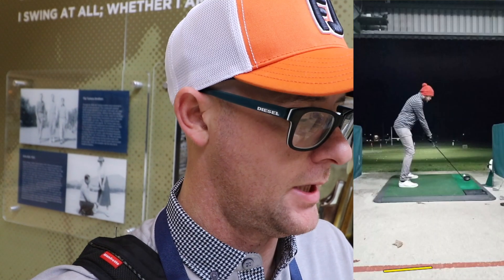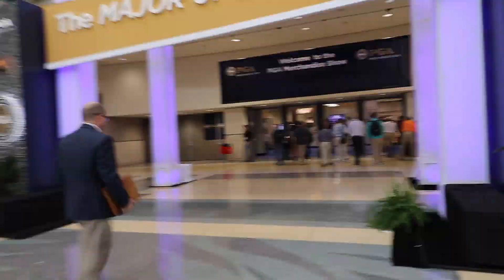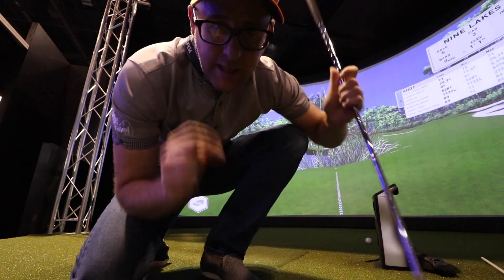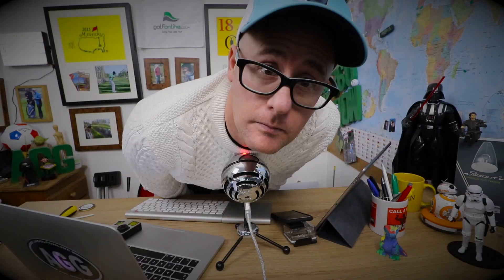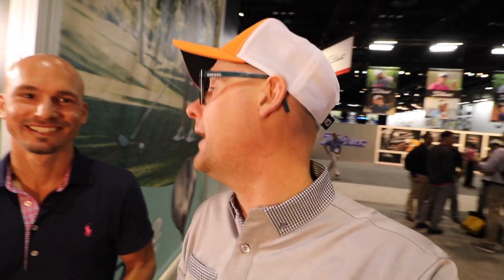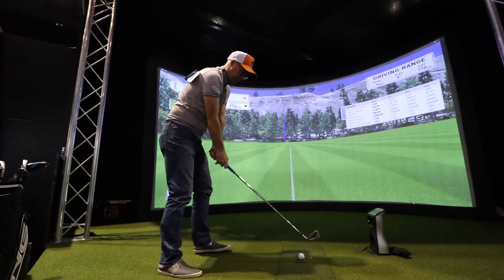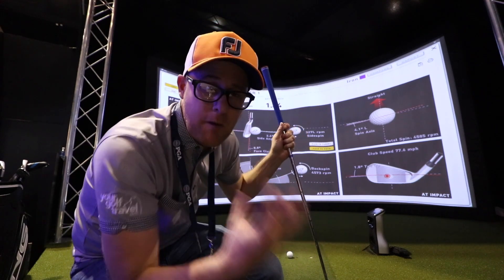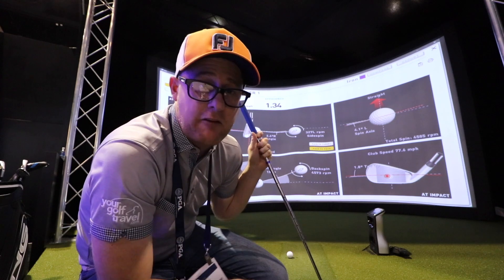Swing Path GOLF SHOW DAY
Swing Path GOLF SHOW DAY with Mark Crossfield PGA professional AskGolfGuru. Mark talks about how to control path of the golf club along with some good posture could really help you improve your golf game. Play your best golf with Mark's easy to follow and effective golf swing tips, drills and instructional videos.